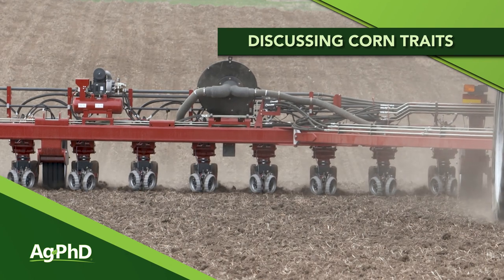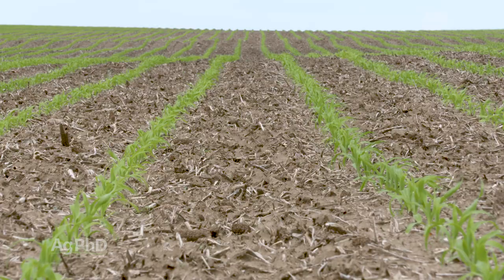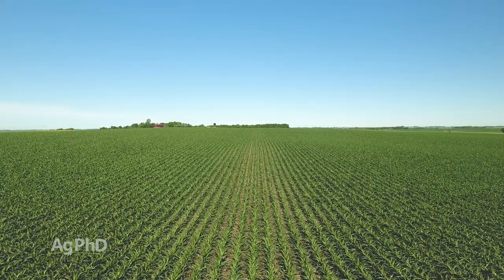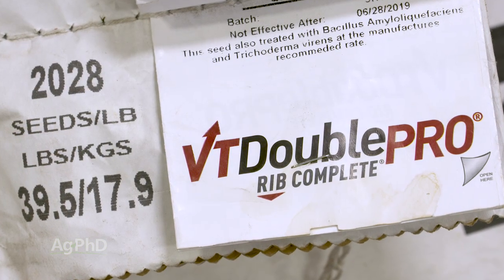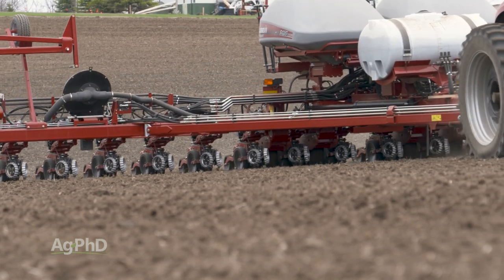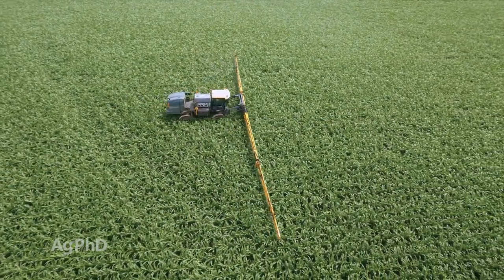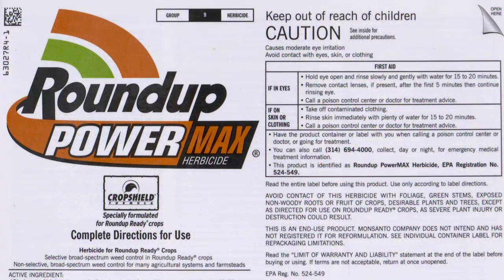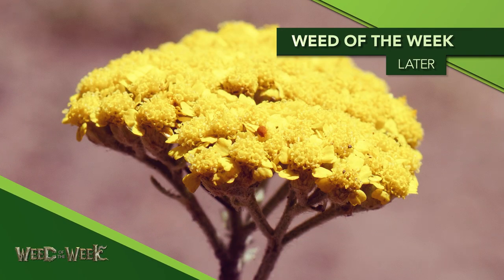Discussing Corn Traits (From Ag PhD #1125 - 10-27-19)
There are quite a few corn trait options, so how do you select the right one for your farm? Brian and Darren Hefty share the secrets to picking the right corn trait for your farm!